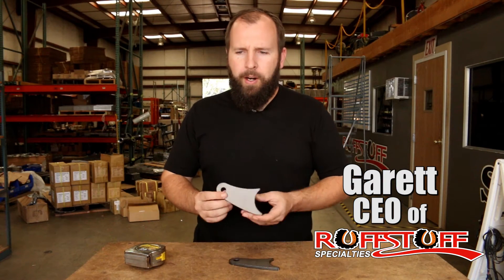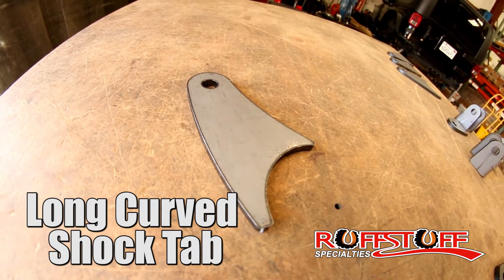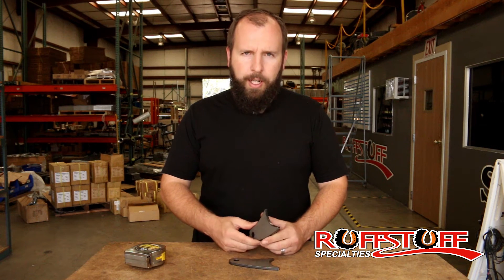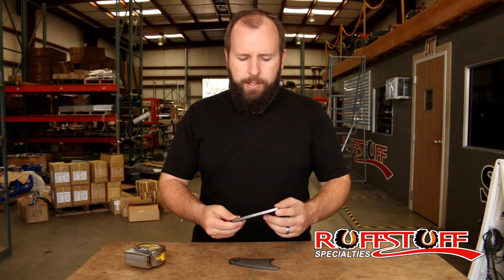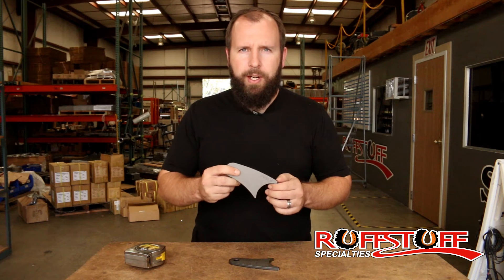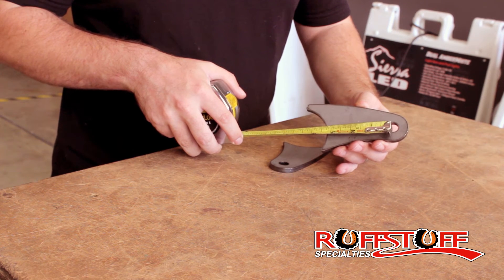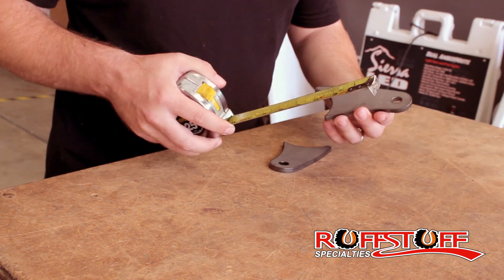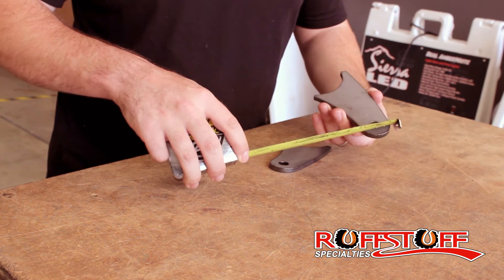Curved Shock Tab, Long - RuffStuff Specialties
This curved shock tab is 1/4" thick steel with a 1/2" hole. It can be very handy when trying to offset a shock further away from you axle.

3237 Rippey Rd #200
Loomis CA
95650